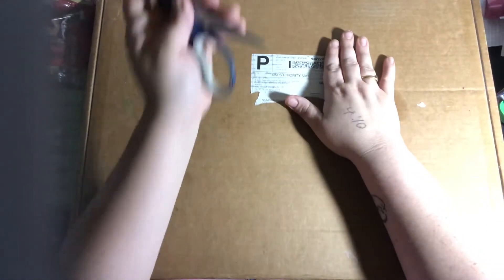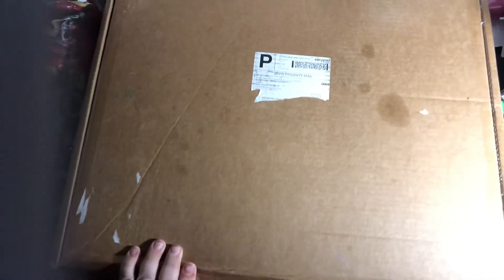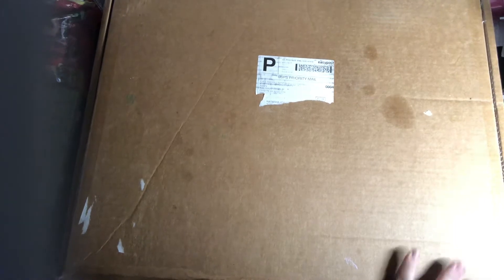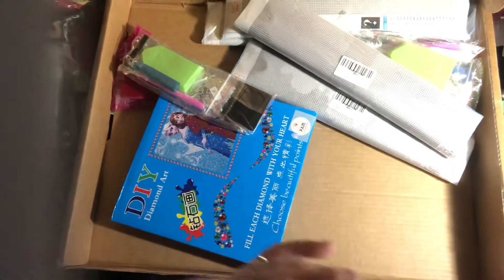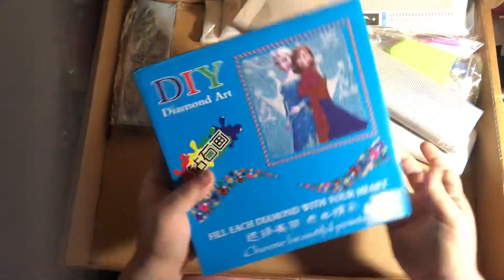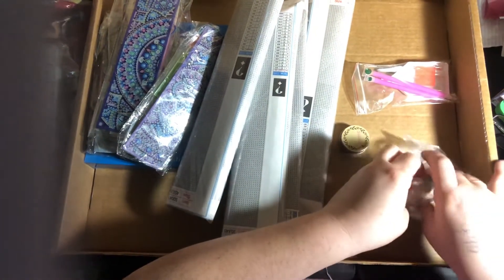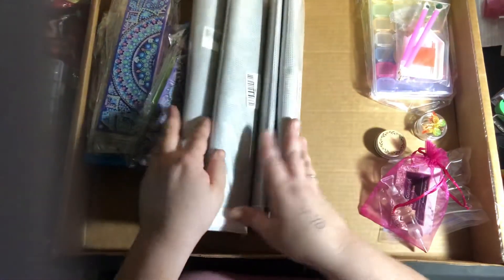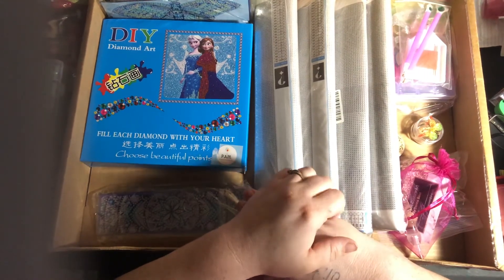Unboxing video of P.A.M diamond paintings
Unboxing of diamond paintings and accessories